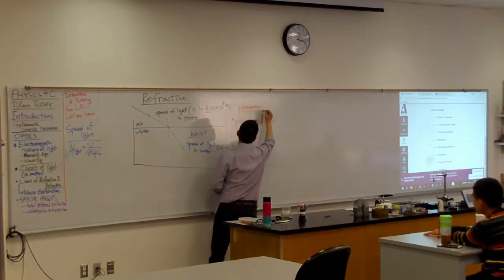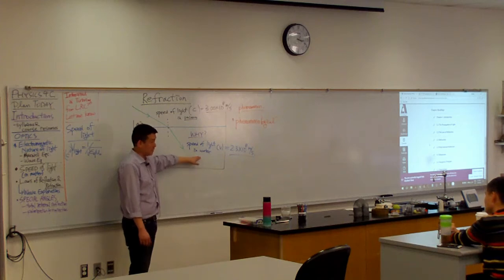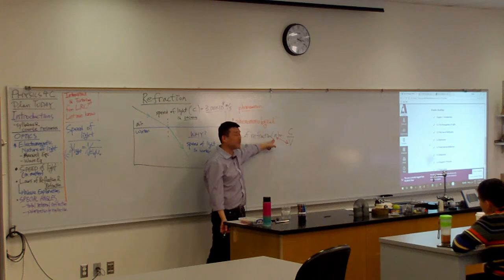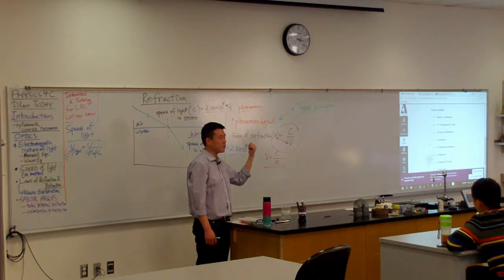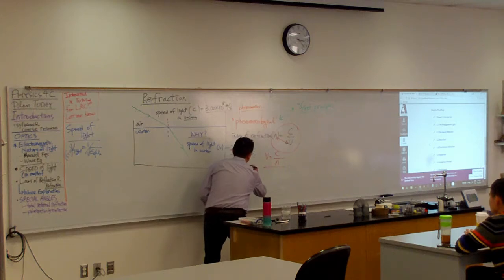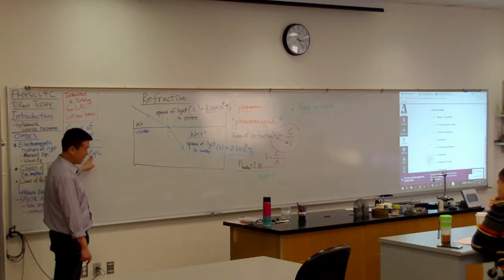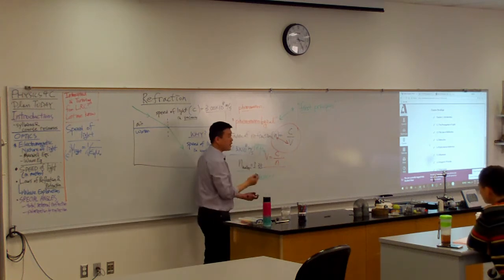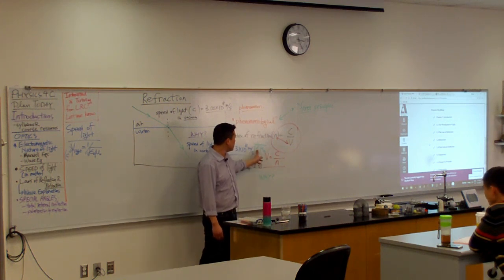Physics 4C - Index of Refraction Intro